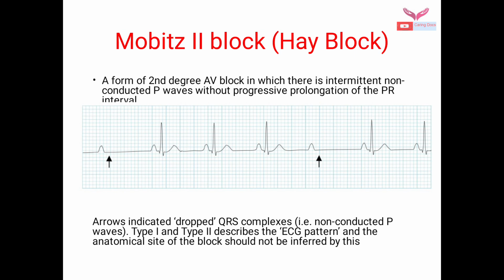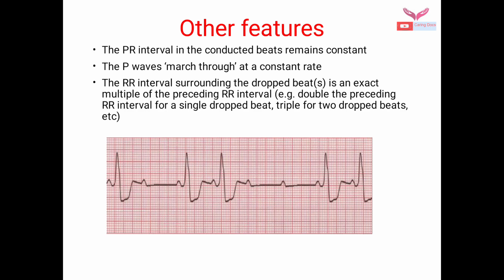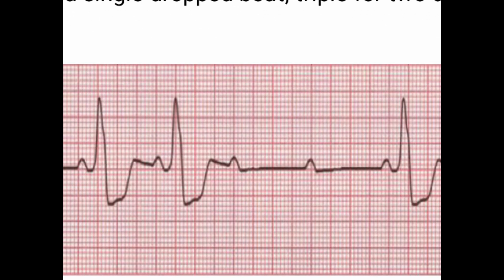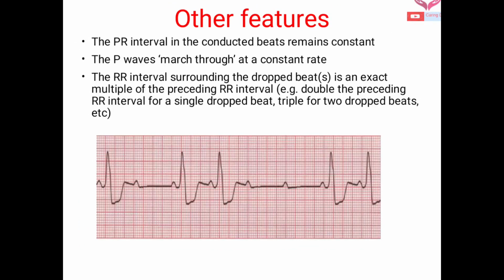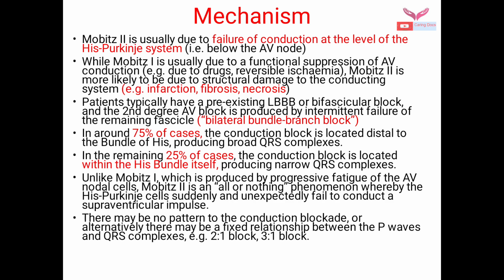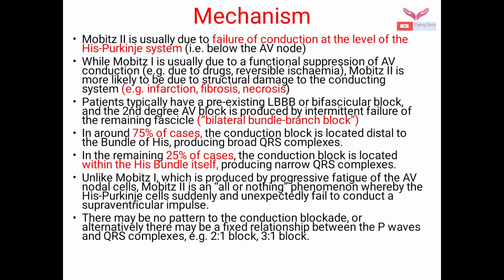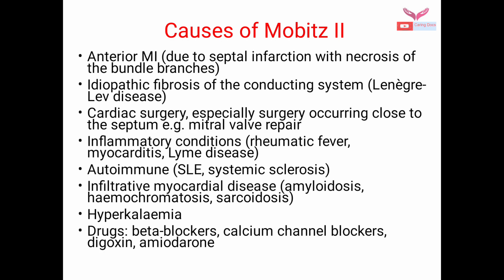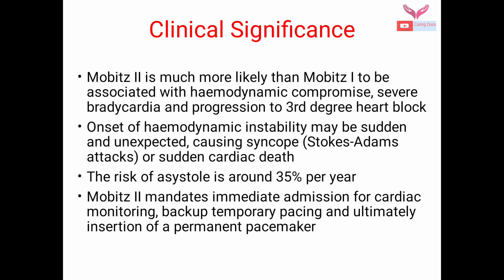ECG Basics | Second Degree Mobitz type 2 Heart Block | Hay Block |Causes of Mobitz II AV Block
Mobitz type 2 second degree Heart Block
A form of 2nd degree AV block in which there is intermittent non-conducted P waves without progressive prolongation of the PR interval

The PR interval in the conducted beats remains constant
The P waves ‘march through’ at a constant rate
The RR interval surrounding the dropped beat(s) is an exact multiple of the preceding RR interval (e.g. double the preceding RR interval for a single dropped beat, triple for two dropped beats, etc)

Mechanism
 Mobitz II is usually due to failure of conduction at the level of the His-Purkinje system (i.e. below the AV node)
While Mobitz I is usually due to a functional suppression of AV conduction (e.g. due to drugs, reversible ischaemia), Mobitz II is more likely to be due to structural damage to the conducting system (e.g. infarction, fibrosis, necrosis)
Patients typically have a pre-existing LBBB or bifascicular block, and the 2nd degree AV block is produced by intermittent failure of the remaining fascicle (“bilateral bundle-branch block”)
In around 75% of cases, the conduction block is located distal to the Bundle of His, producing broad QRS complexes.
In the remaining 25% of cases, the conduction block is located within the His Bundle itself, producing narrow QRS complexes.
Unlike Mobitz I, which is produced by progressive fatigue of the AV nodal cells, Mobitz II is an “all or nothing” phenomenon whereby the His-Purkinje cells suddenly and unexpectedly fail to conduct a supraventricular impulse.
There may be no pattern to the conduction blockade, or alternatively there may be a fixed relationship between the P waves and QRS complexes, e.g. 2:1 block, 3:1 block

Causes

Anterior MI (due to septal infarction with necrosis of the bundle branches)
Idiopathic fibrosis of the conducting system (Lenègre-Lev disease)
Cardiac surgery, especially surgery occurring close to the septum e.g. mitral valve repair
Inflammatory conditions (rheumatic fever, myocarditis, Lyme disease)

Autoimmune (SLE, systemic sclerosis)

Infiltrative myocardial disease (amyloidosis, haemochromatosis, sarcoidosis)

Hyperkalaemia

Drugs: beta-blockers, calcium channel blockers, digoxin, amiodarone

Clinical significance

 Mobitz II is much more likely than Mobitz I to be associated with haemodynamic compromise, severe bradycardia and progression to 3rd degree heart block
Onset of haemodynamic instability may be sudden and unexpected, causing syncope (Stokes-Adams attacks) or sudden cardiac death
The risk of asystole is around 35% per year
Mobitz II mandates immediate admission for cardiac monitoring, backup temporary pacing and ultimately insertion of a permanent pacemaker